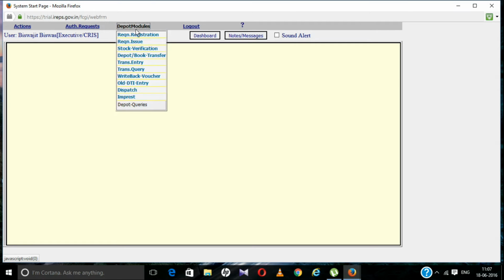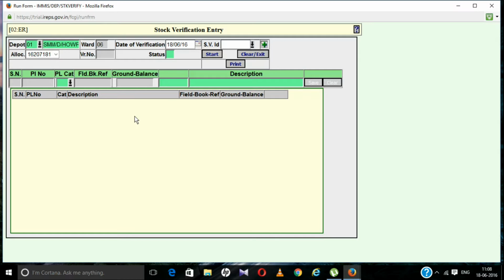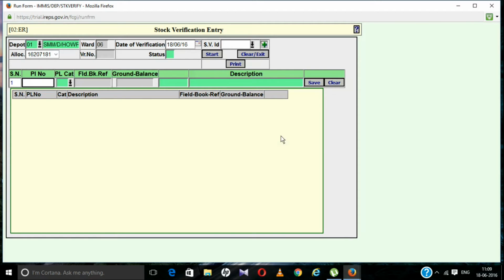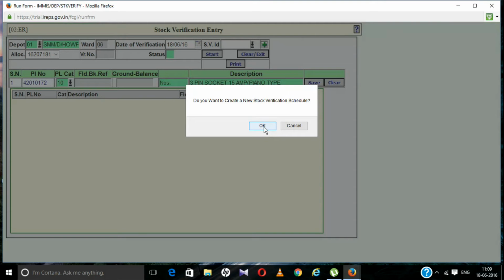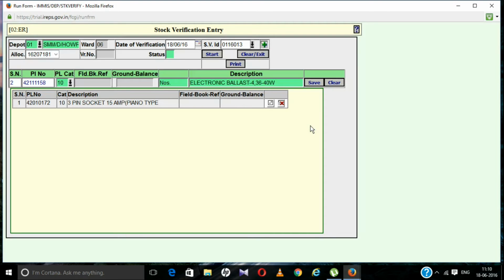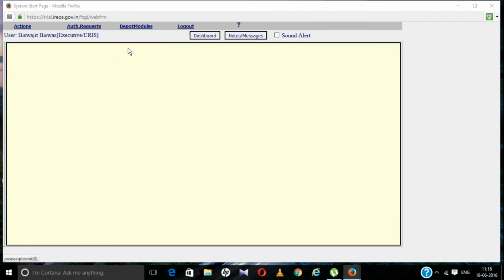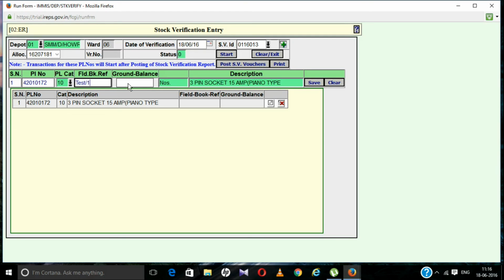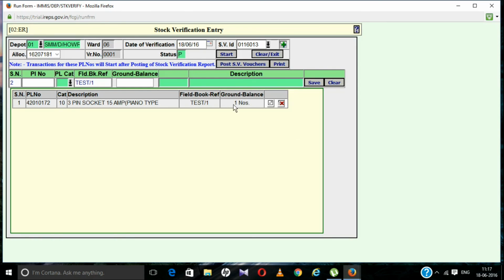STOCK VERIFICATION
How to do Stock Verification in IMMS